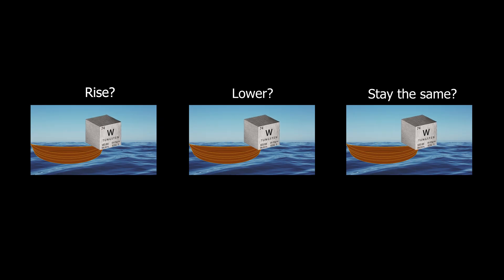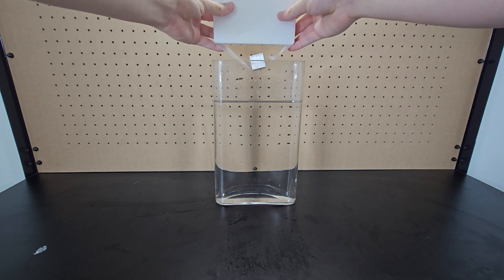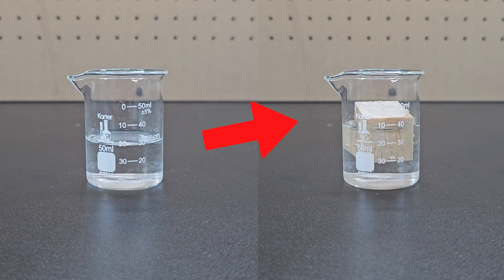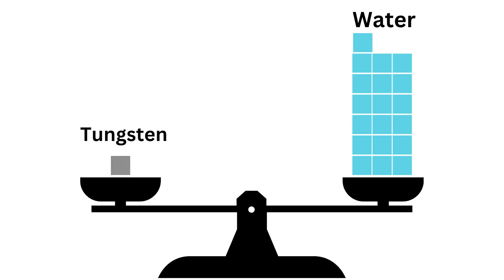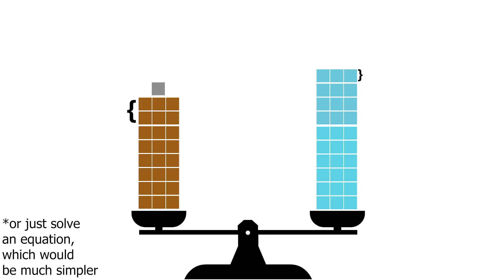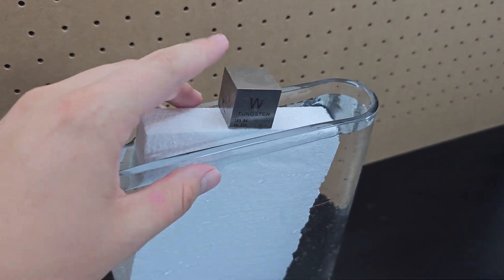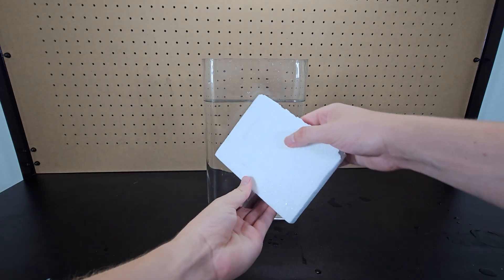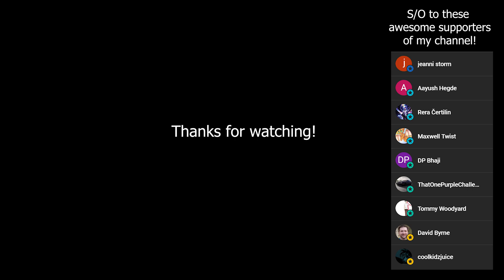The Tungsten Boat Riddle - Theory vs. Reality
What happens when you drop a heavy object off of a boat? Does the water level rise, lower or stay the same?